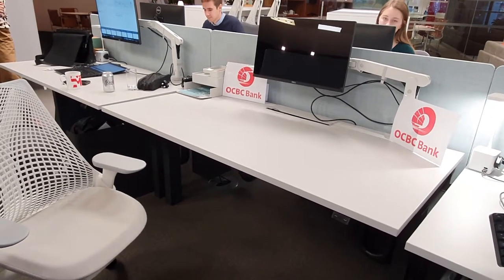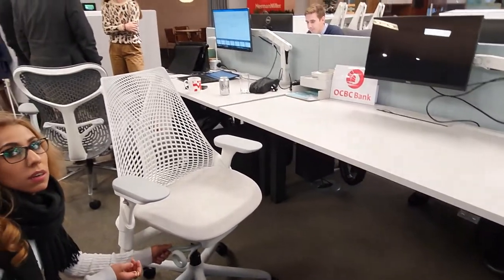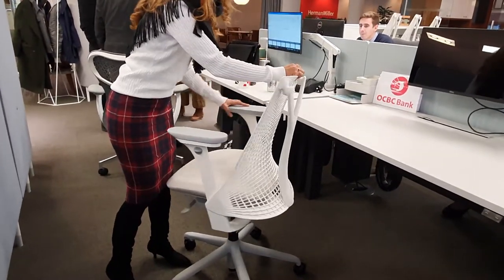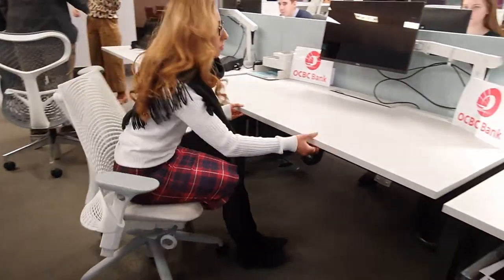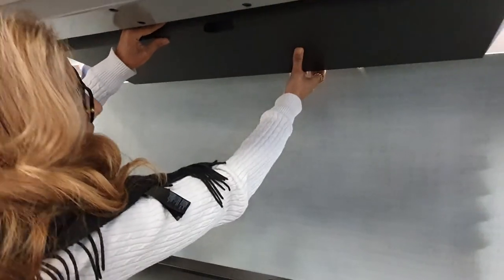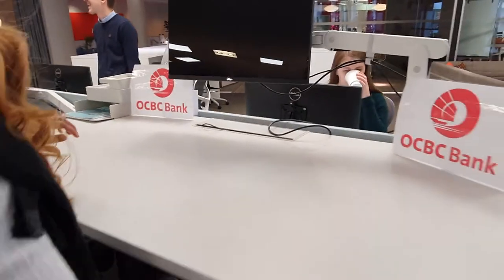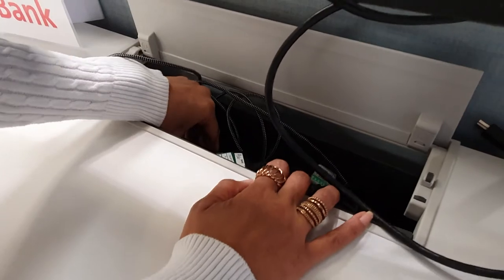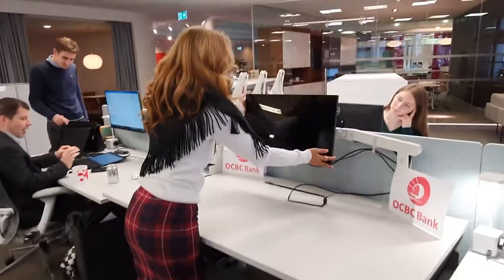Herman Miller Showroom(1)